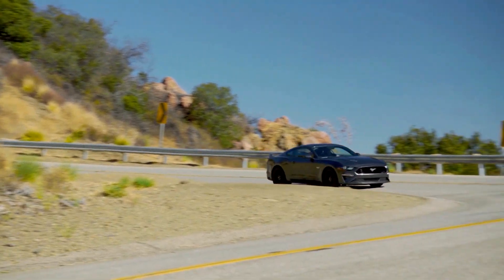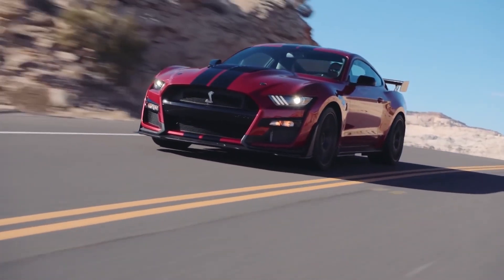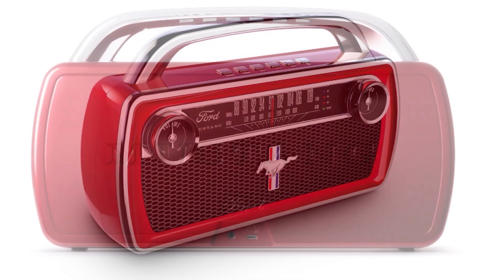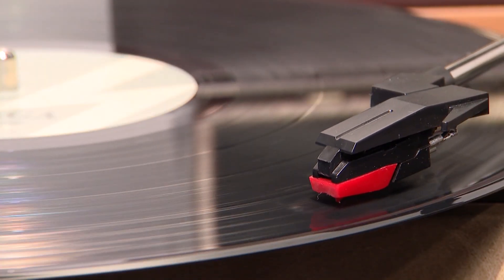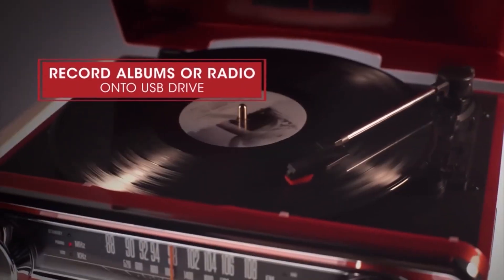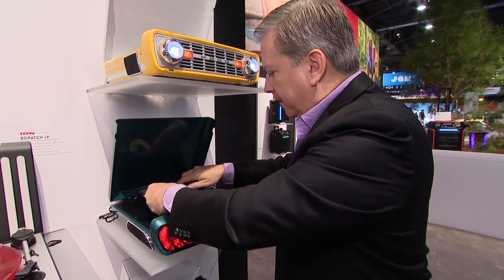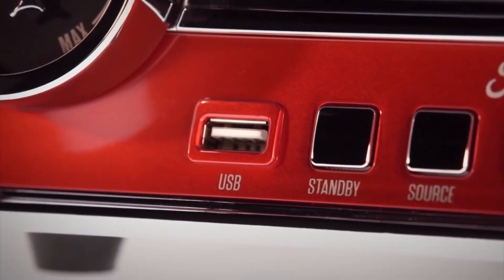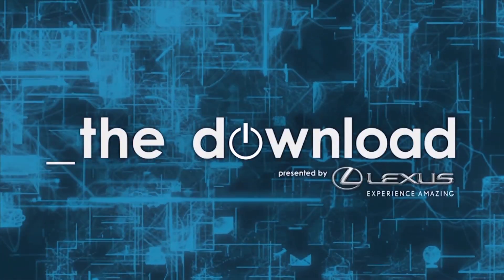The Download: Ion Audio Mustang Speakers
Classic cars aren't known for their high-tech gadgets, but a new speaker pays tribute to the classic "pony" car.

News 12's Andrew Ehinger shows us the Ion Audio Mustang Stereo, a portable 3-speaker AM/FM system that car lovers will cherish.